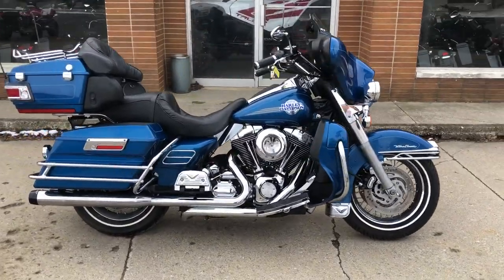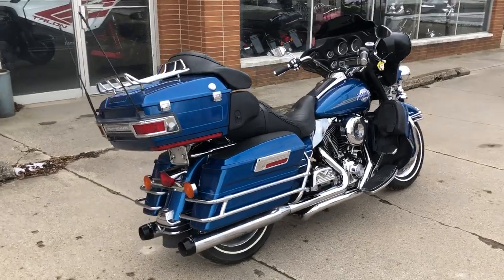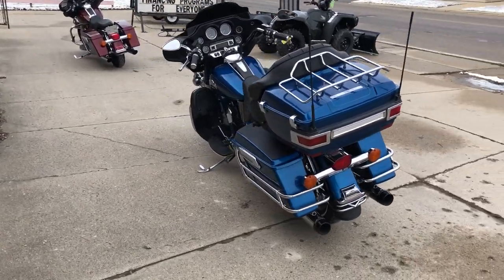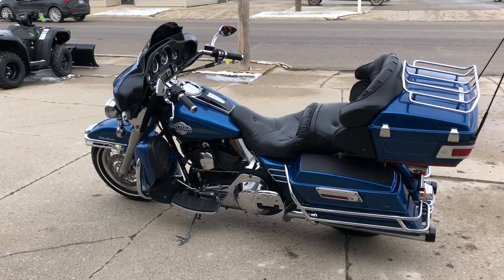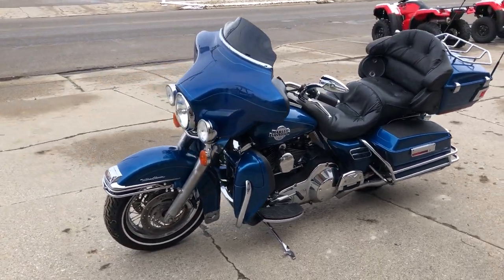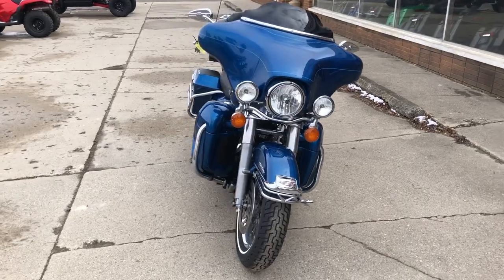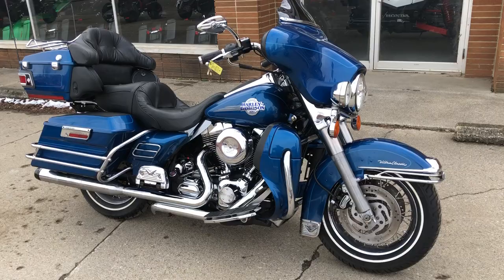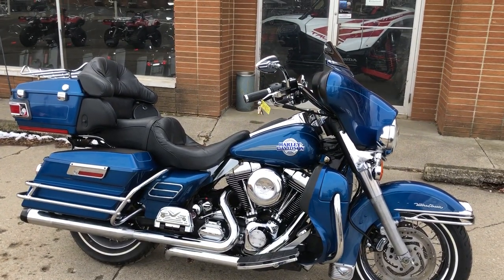2006 HARLEY FLHTCUI FOR SALE IN MI U6523